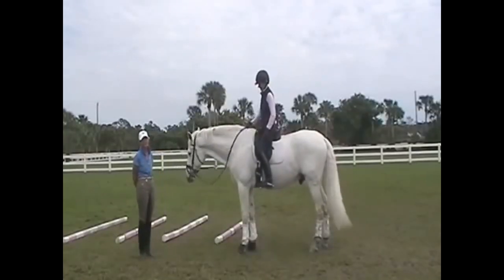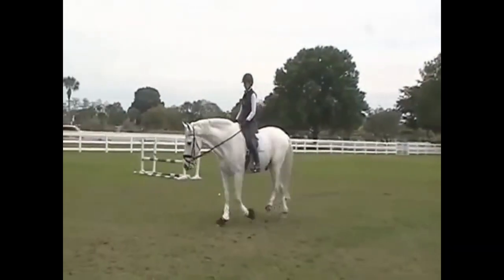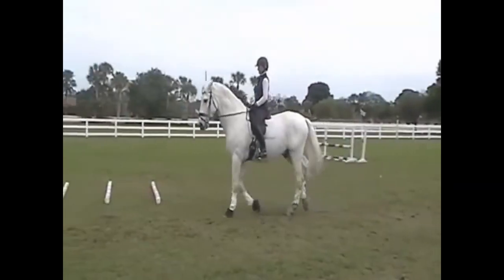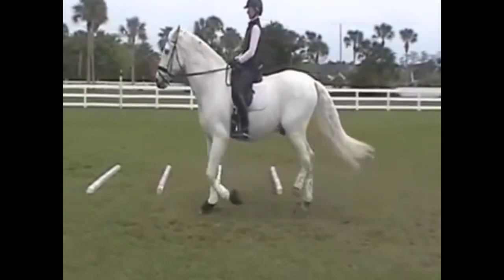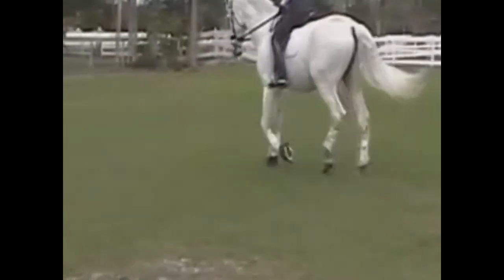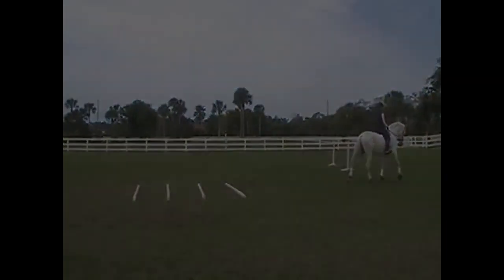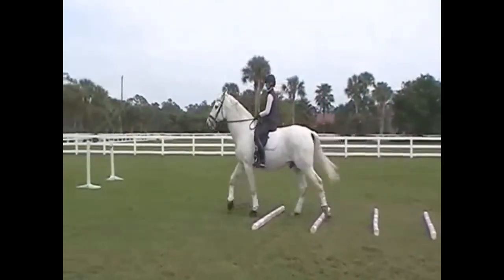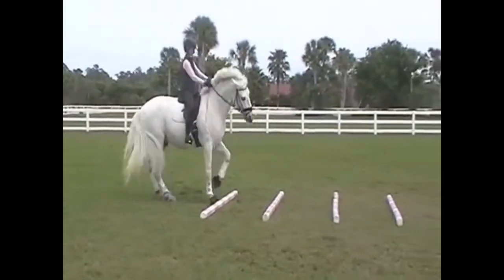What is a lateral Walk? And how to fix the lateral walk.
The lateral walk is becoming more and more common place in dressage. Often riders do not even know that they have created it or what they have done to create it. The good news is that once you understand what a lateral walk is, you can do the following exercise to begin to fix it. In the meantime prevention is key so riding with less tension in the walk is the ideal way to prevent the lateral walk.